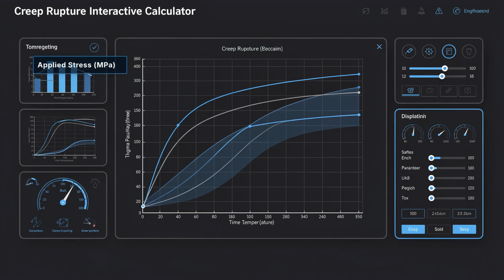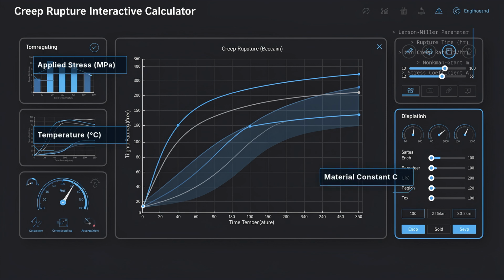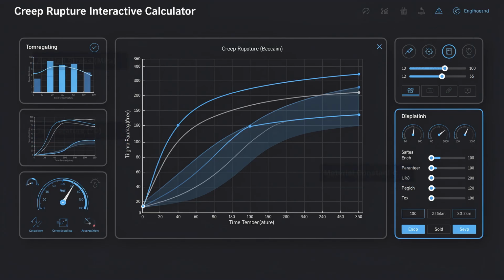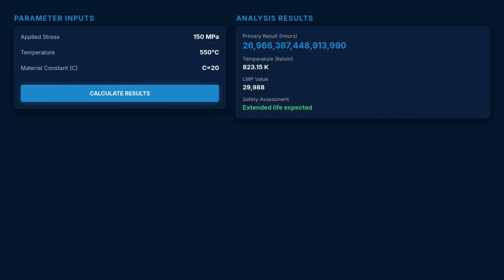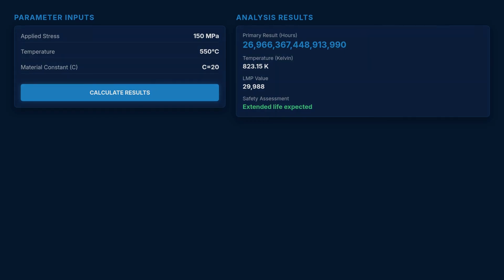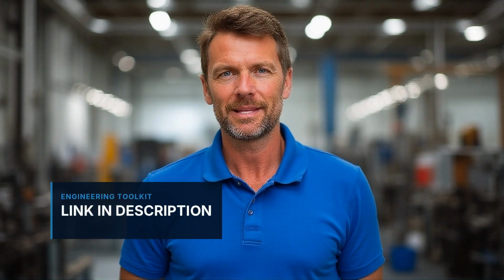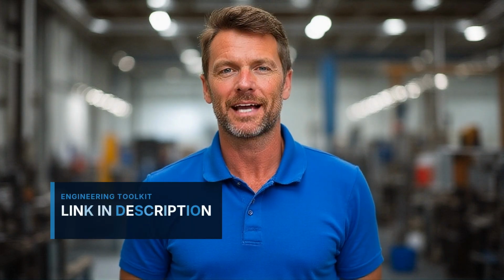Creep Rupture Calculator — How to Use It | Engineering Tool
How to use the Creep Rupture Interactive Calculator — an interactive engineering tool for calculators problems.

The Creep Rupture Interactive Calculator determines critical failure times and parameters for materials under high temperature stress conditions.

Let's explore the inputs. First, select your Calculation Mode from six options: Calculate Rupture Time using Larson-Miller, Calculate...